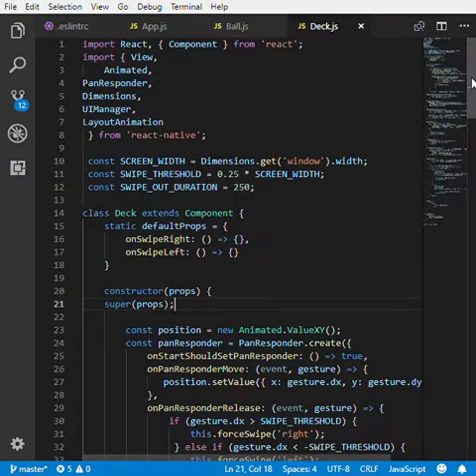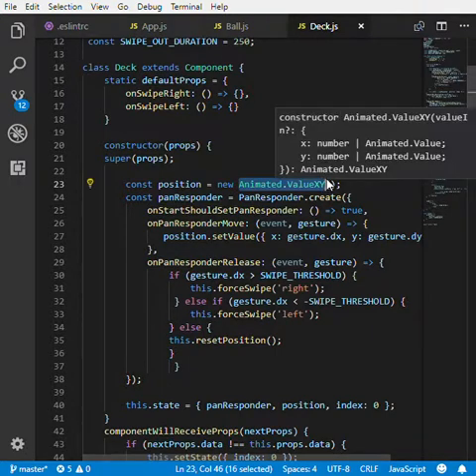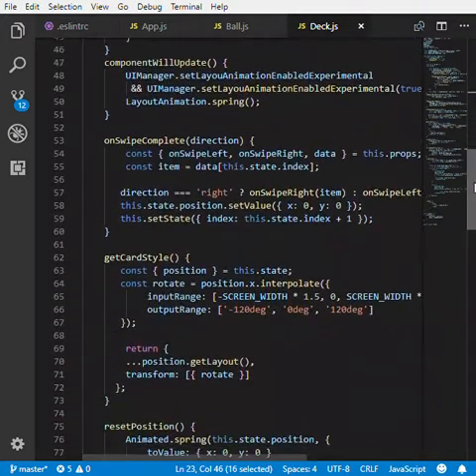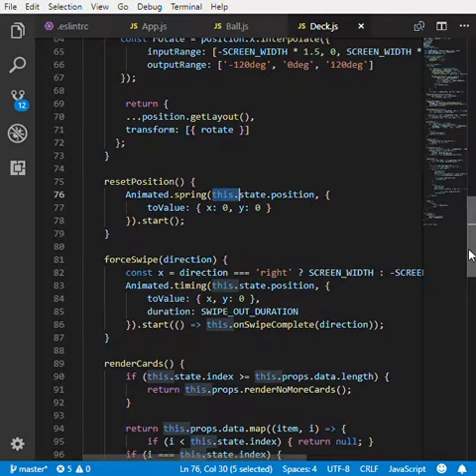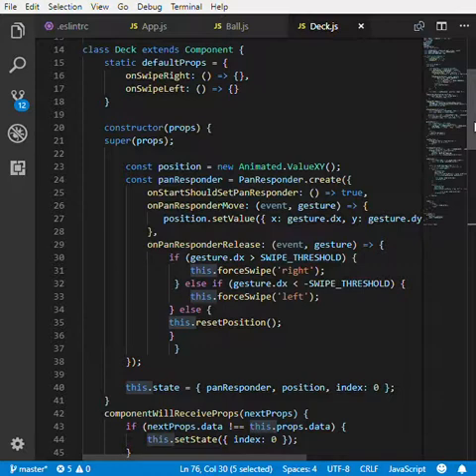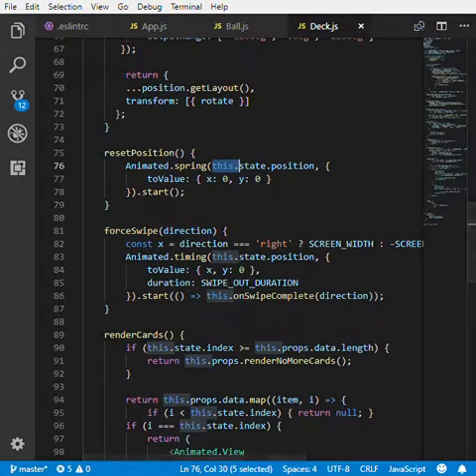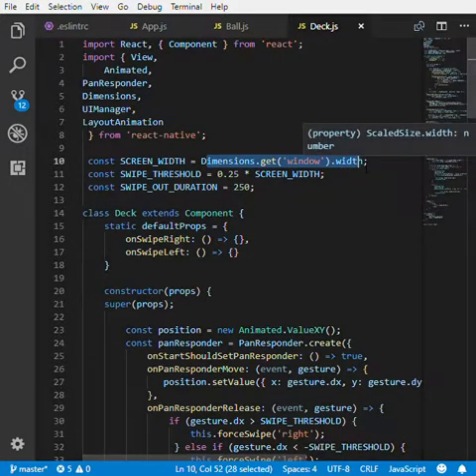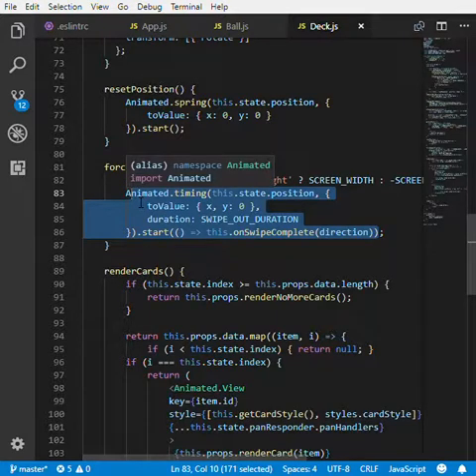Deck js swipe1 Visual Studio Code 10 4 2018 12 03 25 AM